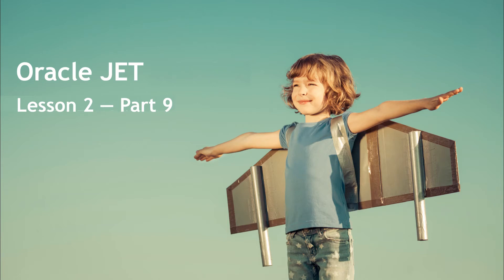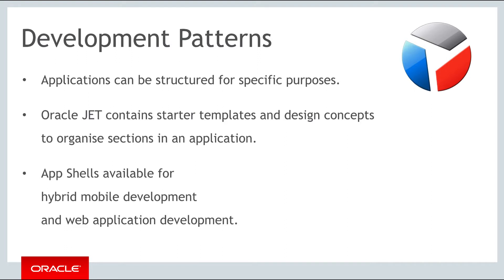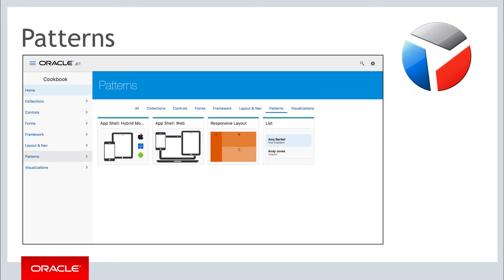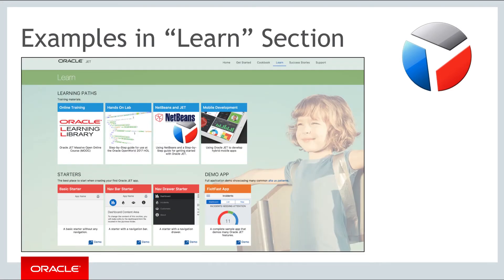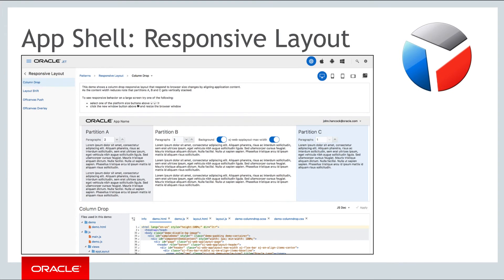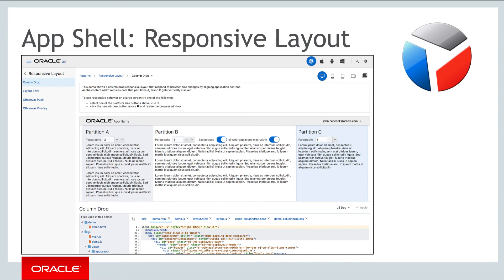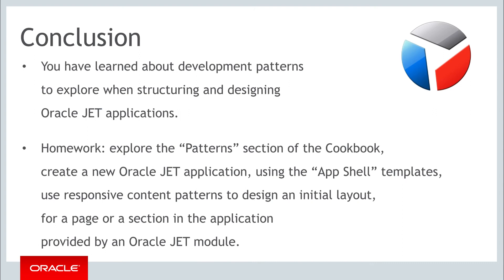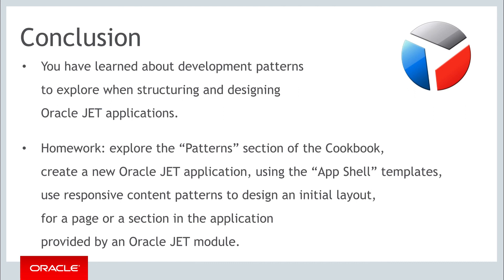Oracle JET - Lesson 2 - Part 9: Development Patterns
Exploration of how to put the pieces together from the previous parts in the context of development patterns, which are ways in which applications can be structured for specific purposes.